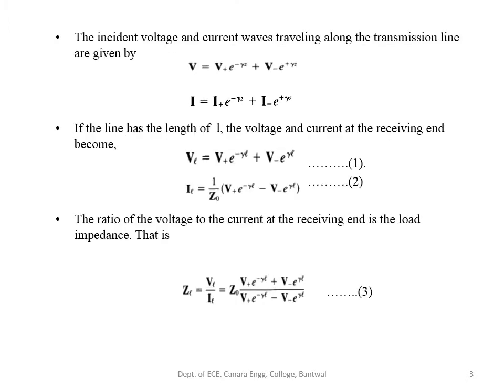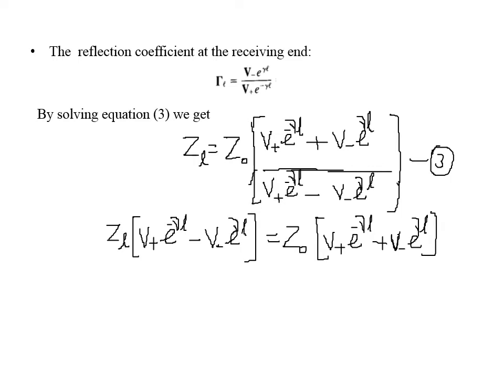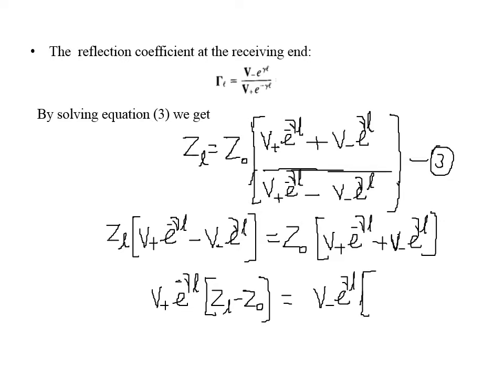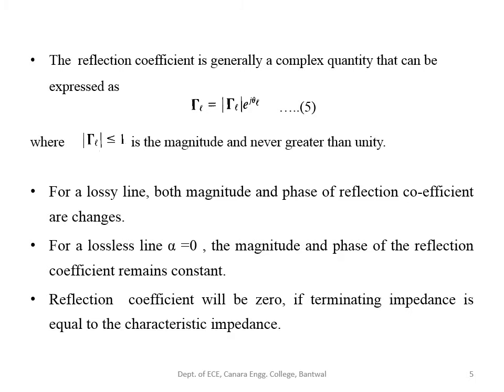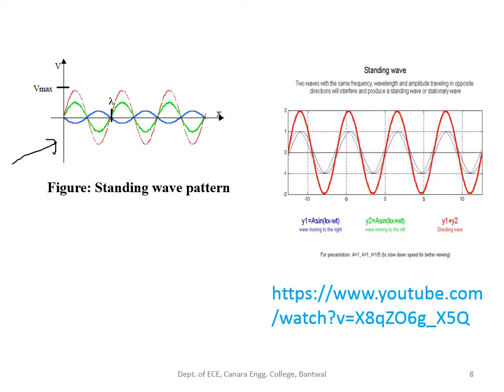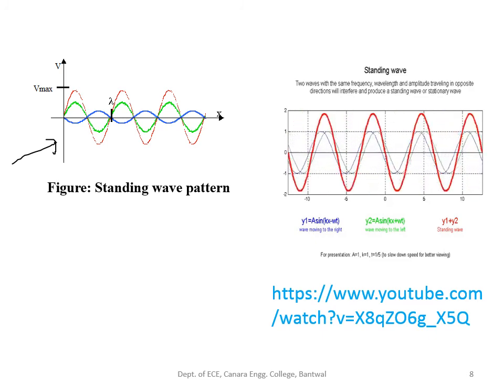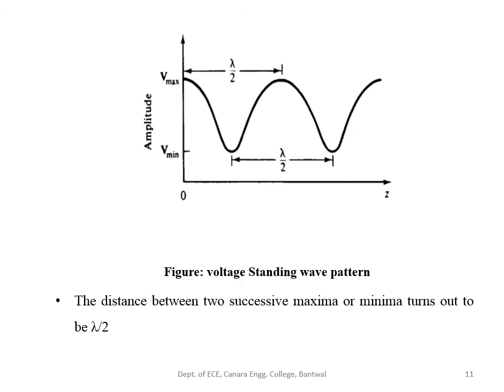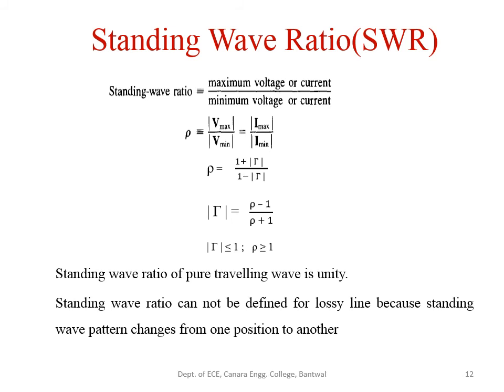VTU MICROWAVE AND ANTENNAS 17EC71 M1 L6 REFLECTION COEFFICIENT, STANDING WAVE, SWR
IN THIS LECTURE, VIEWERS WILL BE ABLE TO UNDERSTAND  REFLECTION  COEFFICIENT, STANDING WAVE, STANDING WAVE RATIO